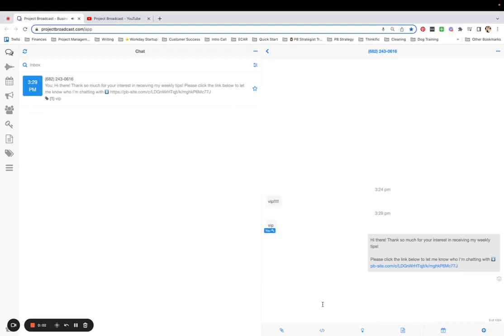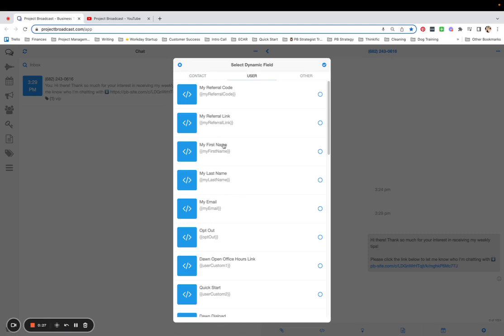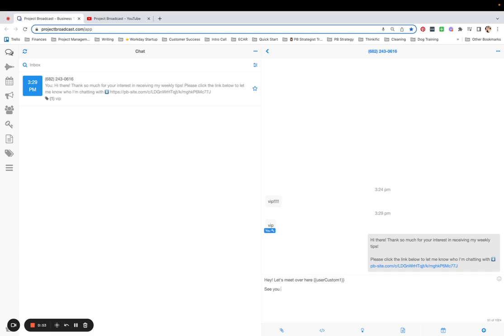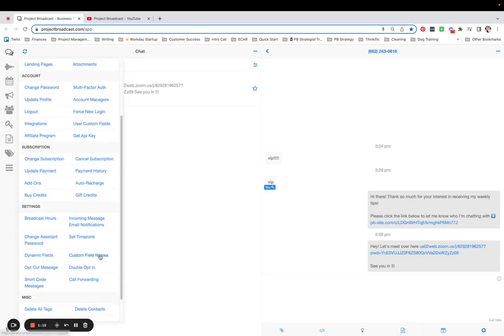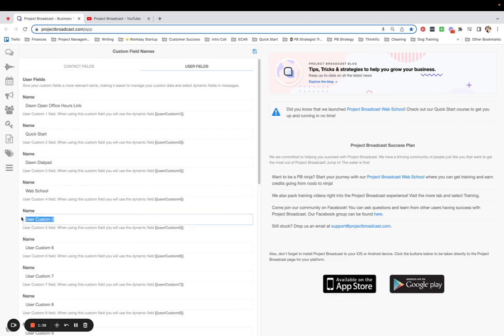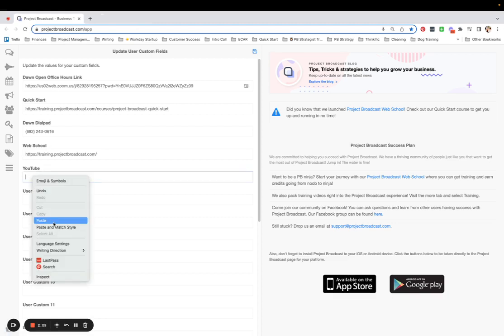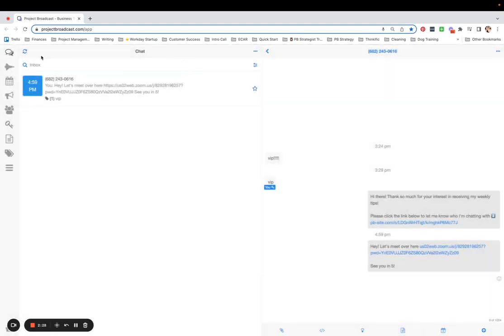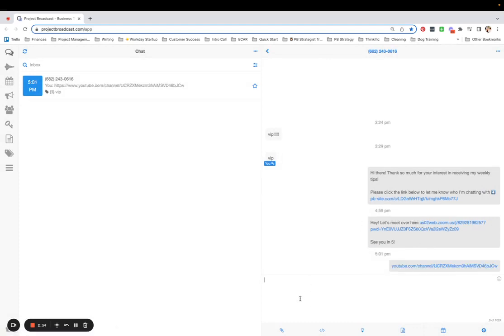What are User Custom Fields?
What are user custom fields and how do I use them to save time?

😍 Is Project Broadcast a fit for your biz?